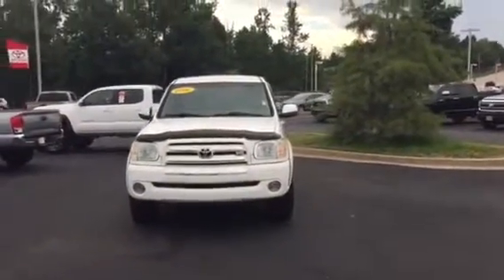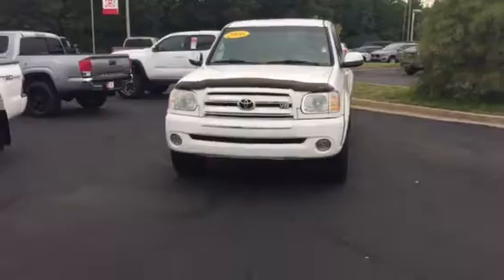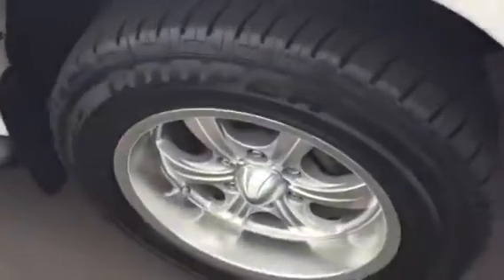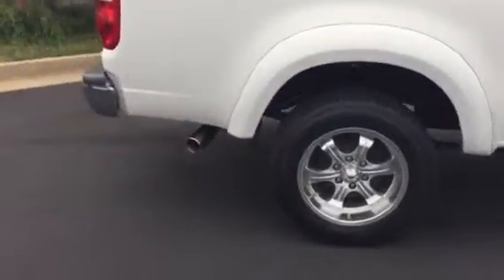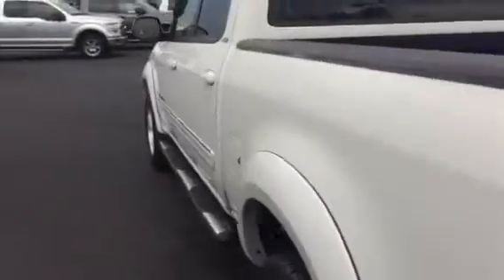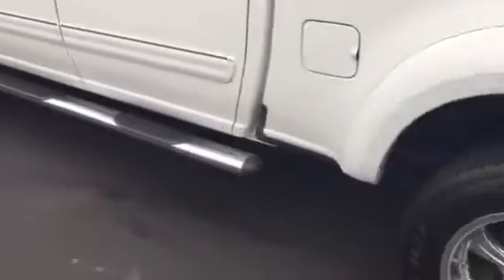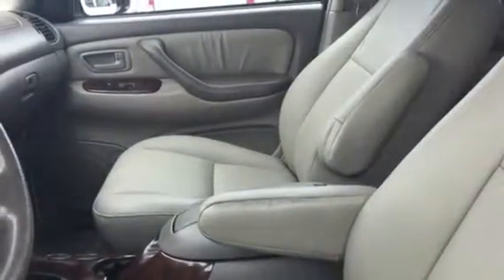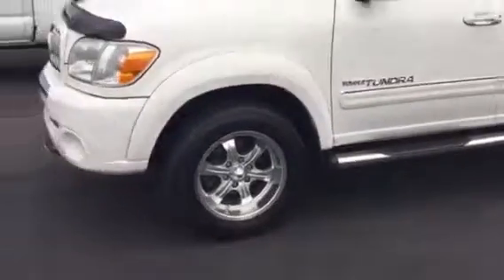2006 Toyota Tundra Xsp Review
Demonstration of 2006 Toyota Tundra  Ryan Lane at LaGrange Toyota